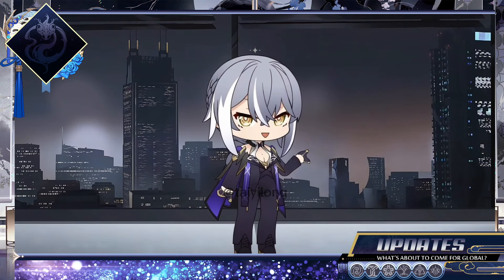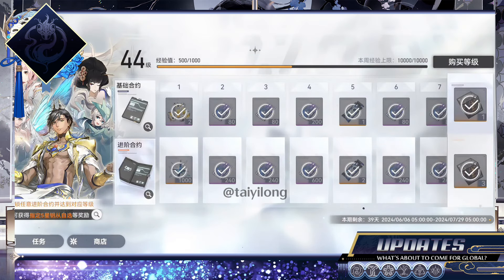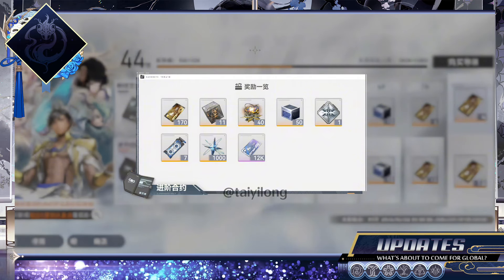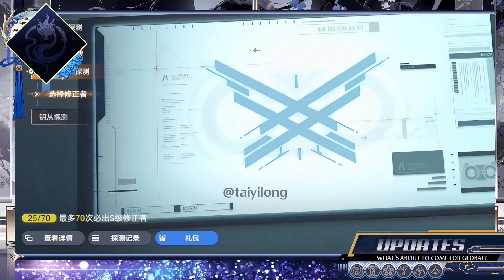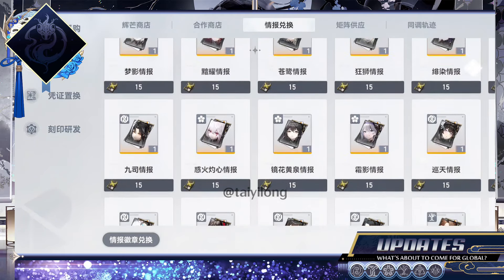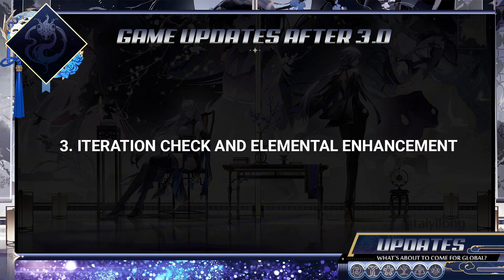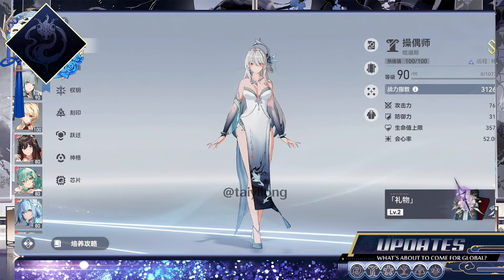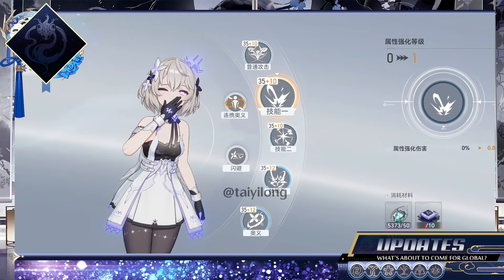《Aether Gazer》 BIG UPDATE, 3.0+3.2! Your patch summary is here!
My Spreadsheet:
- i'll insert the link in a few hours, i'm just organizing a few stuff before